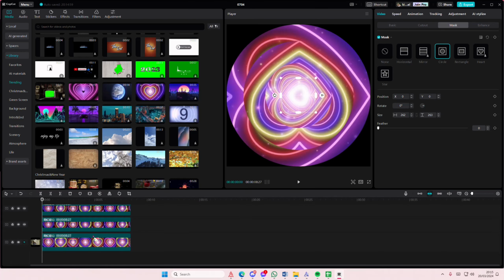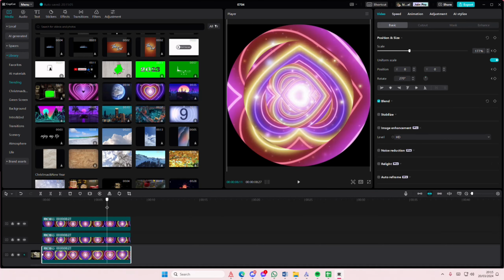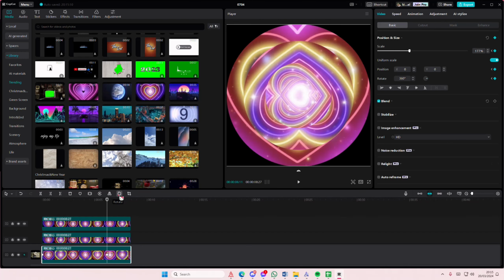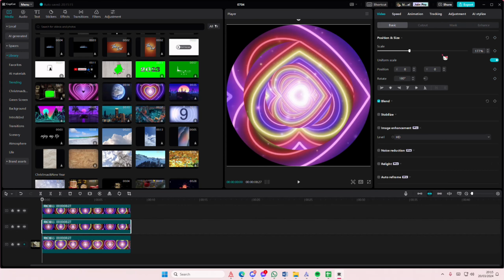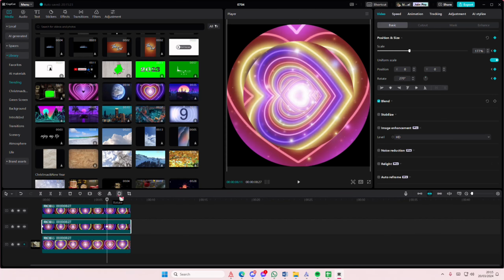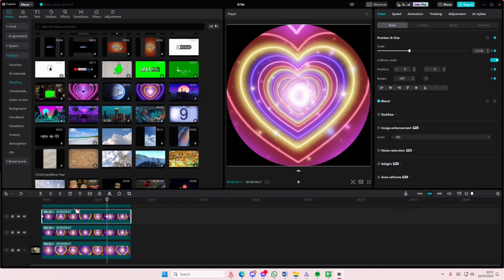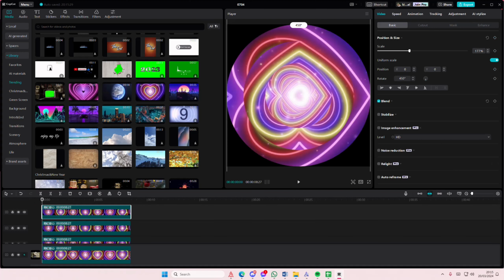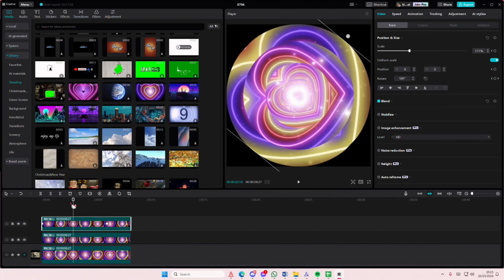~ Step-by-Step Guide to Perfect Circle Video Edits on CapCut PC – Try It Now!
Unlock the secrets to creating stunning circle video edits with this comprehensive guide to CapCut PC! Whether you're a beginner or looking to refine your editing skills, mastering circle effects can elevate your videos to the next level.

In this tutorial, we'll walk you through each step, from importing your footage to applying precise circle edits using CapCut's powerful tools. You'll learn how to manipulate shapes, adjust timings, and add creative flair to your videos effortlessly.

Start by launching CapCut PC and importing your video project. Next, we'll dive into the circle editing feature, showing you how to customize sizes, positions, and transitions for a seamless result. Follow along as we demonstrate different techniques to achieve various effects, ensuring your edits are both dynamic and professional.

Don't forget to experiment with overlays, backgrounds, and music to enhance your circle edits further. By the end of this tutorial, you'll have the skills to produce captivating videos that stand out on any platform.

Ready to take your video editing skills to new heights? Watch our step-by-step guide and transform your projects with circle video edits on CapCut PC today!